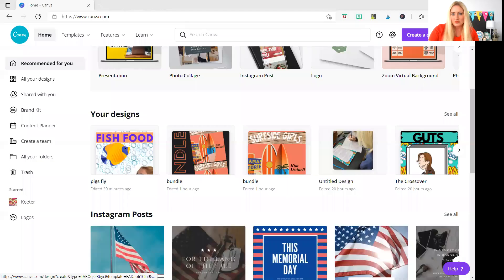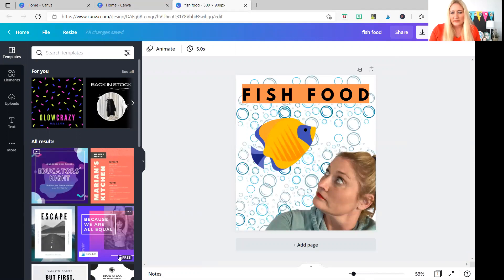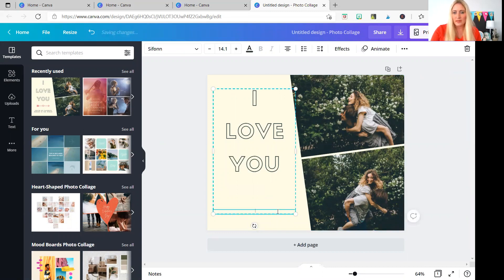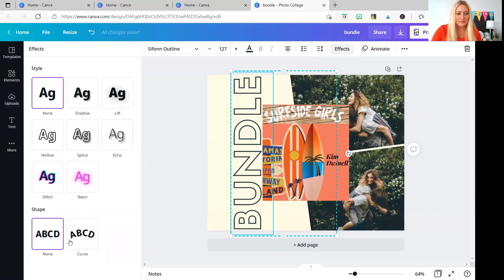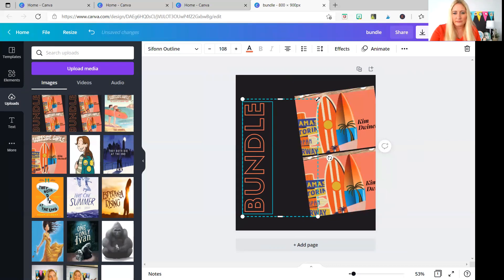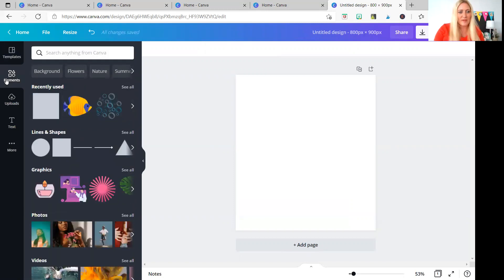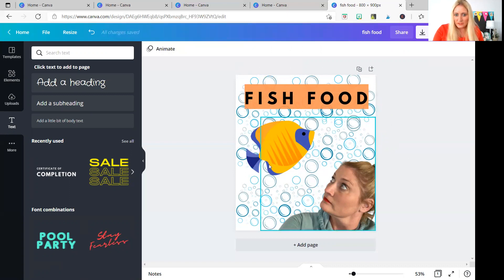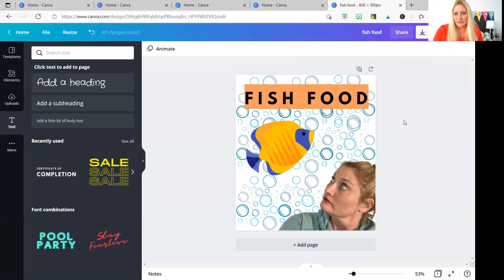Teachers Pay Teachers Canva Tips and Tricks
Teachers Pay Teachers Canva Tips and Tricks will show you the best tips and tricks to use when creating your cover photos for teachers pay teachers. Canva tips and tricks can also be used for your classroom, or for your youtube thumbnails. Some of the tips are background remover, how to stretch words, how to move something forward, how to curve your words and more.

If your a newish Teachers on Teachers Pay Teachers to start taking this life-altering course!

Still skeptical, take a snippet of this course by going

If you are interested in taking a Pinterest course for 39.99, click this